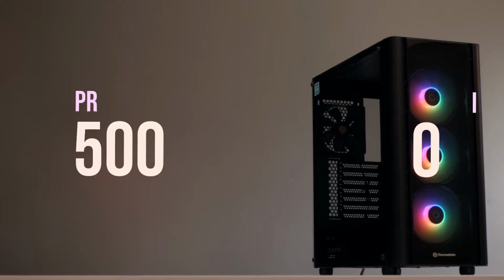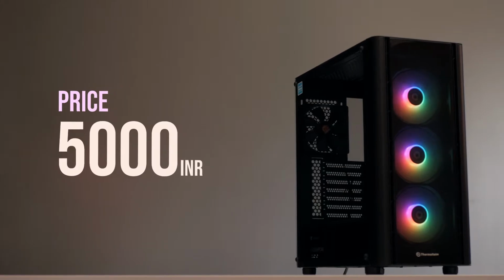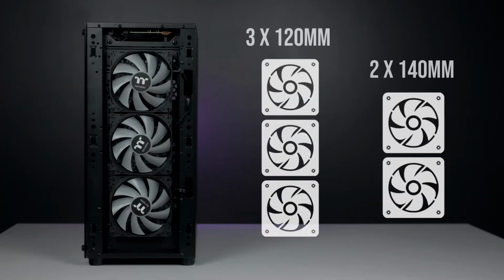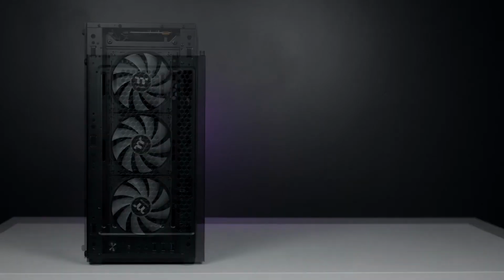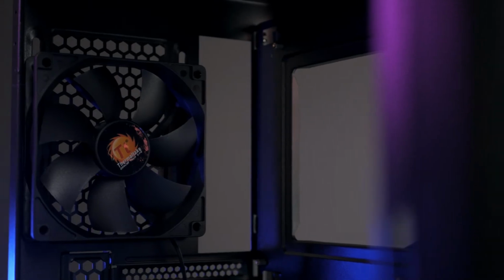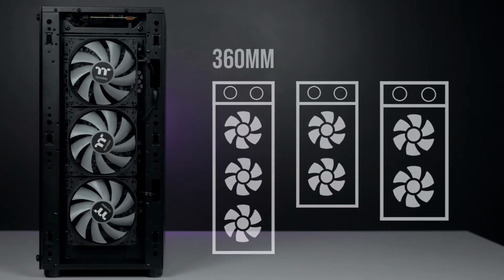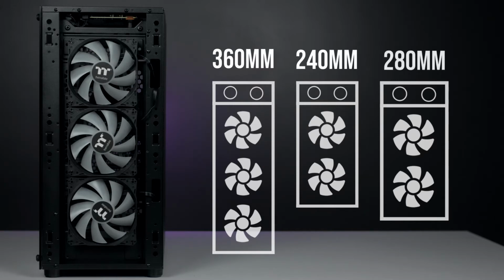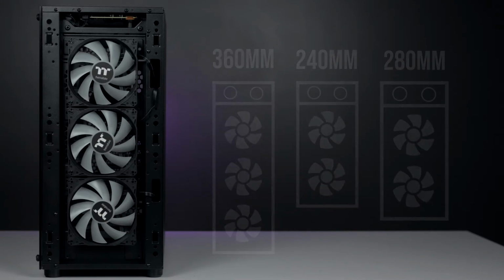Thermaltake V250 aRGB Case Review | New best budget case under ₹5000?!?!